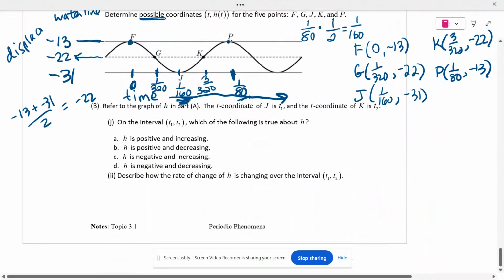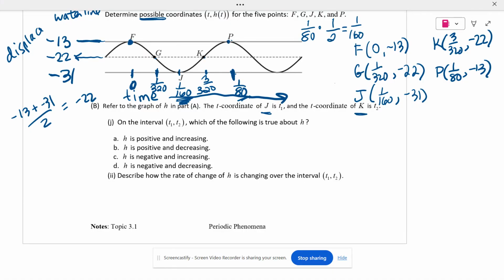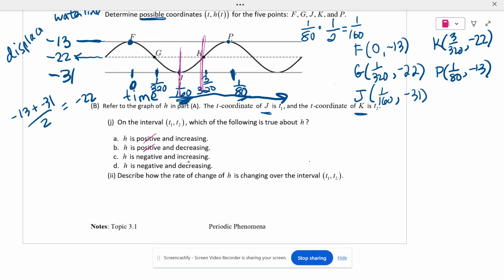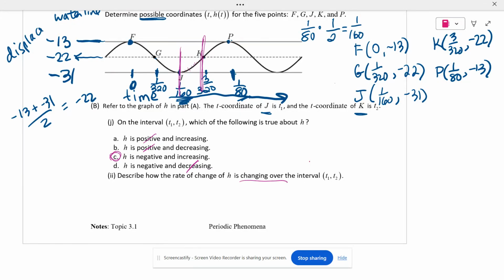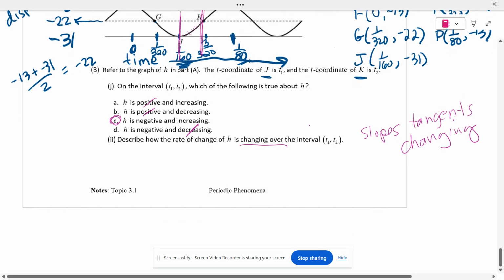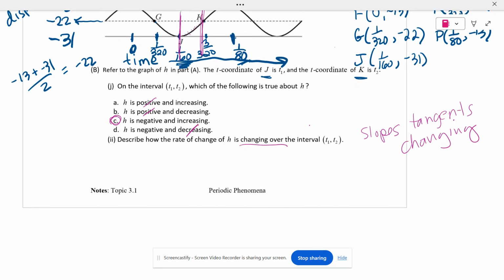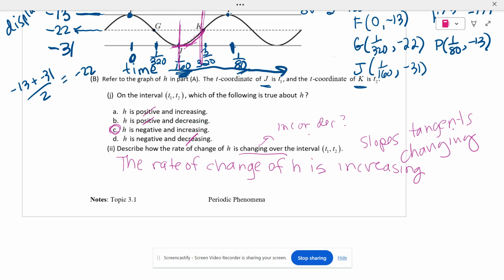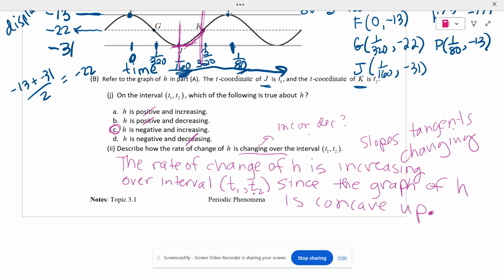FRQ 3 Example 7(B)